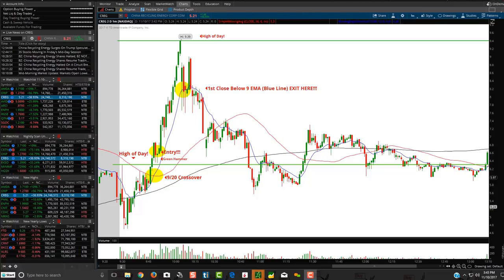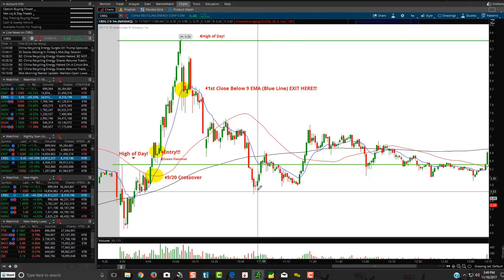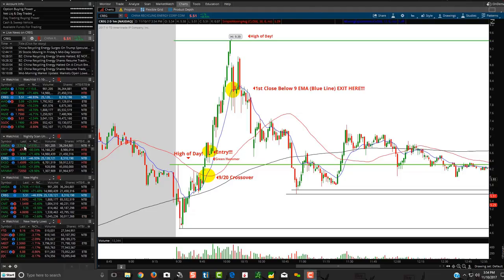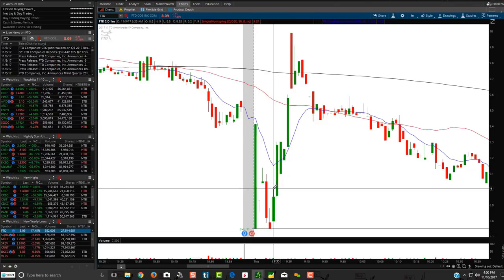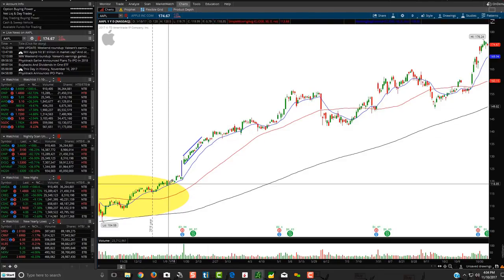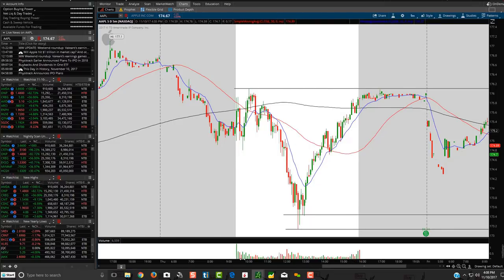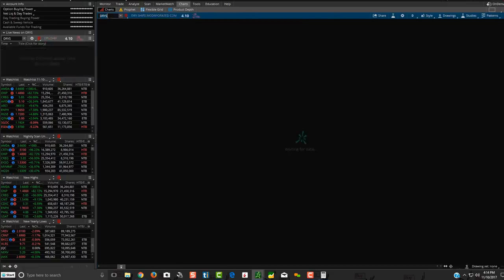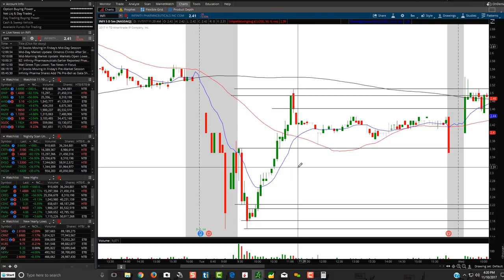Buy the Dip Strategy: How to Dip Buy Stocks at Support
Buy the dip strategy with how to dip buy stocks at support levels. TTake our swing trading course

Join the Bullish Bears Trading Community and Receive:
• Trading Courses
• Trade Rooms
• Live Streaming
• Watch Lists